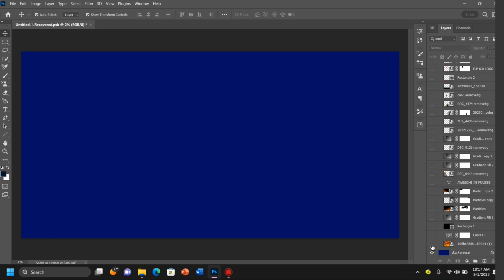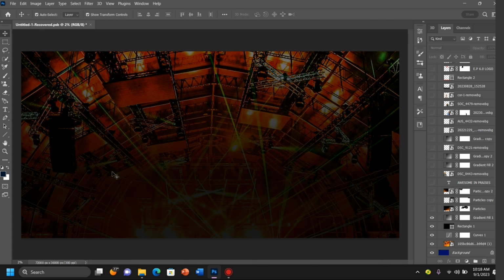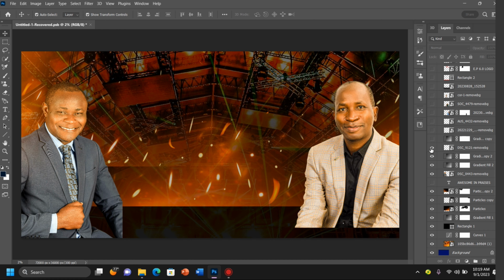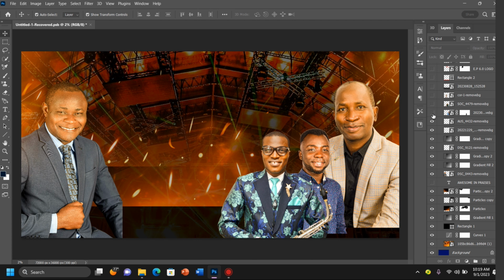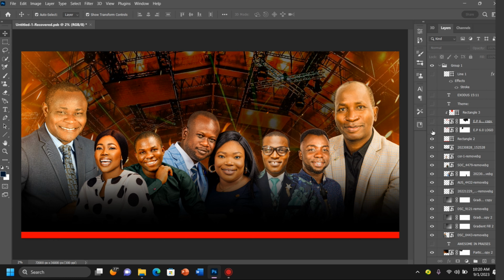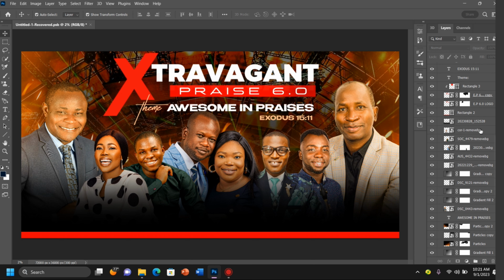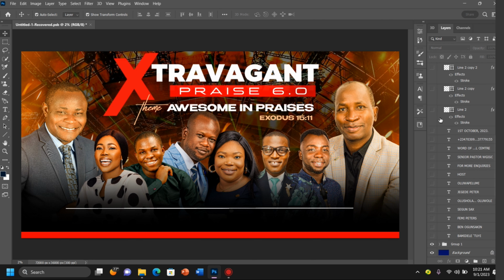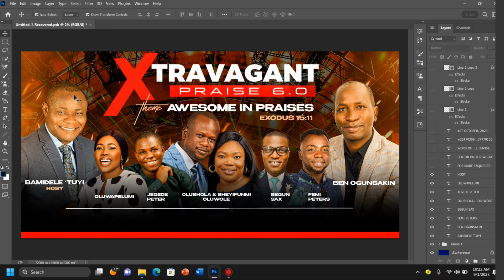CONCERT BILLBOARD DESIGN BREAKDOWN || PHOTOSHOP TUTORIAL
In this tutorial, I'll be teaching you how to create a concert billboard design using Photoshop.

If you're interested in designing concert billboards, then this tutorial is for you! I'll walk you through the process of creating a realistic concert billboard design using Photoshop. By the end of this tutorial, you'll have the skills you need to create concert billboard designs that look amazing!